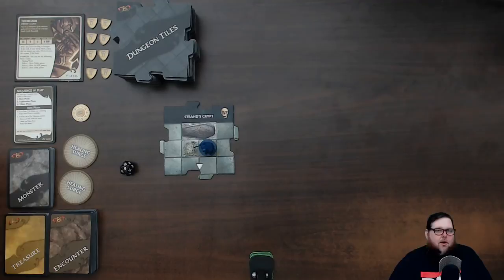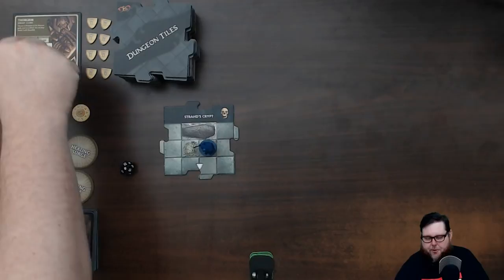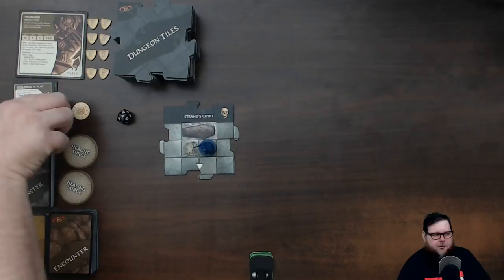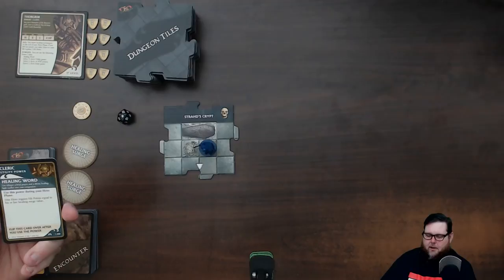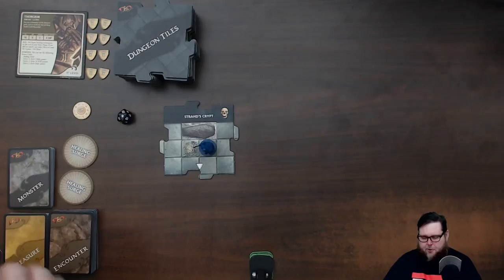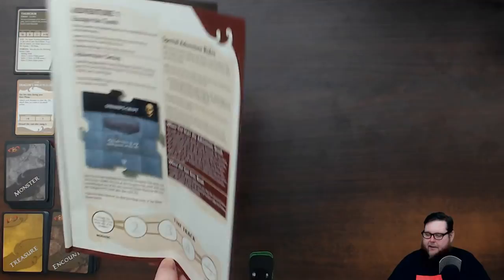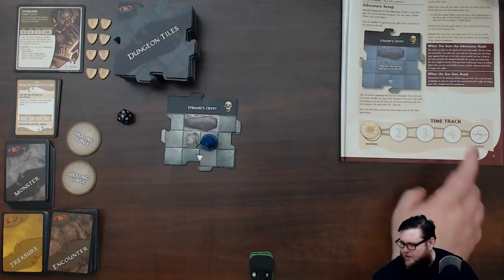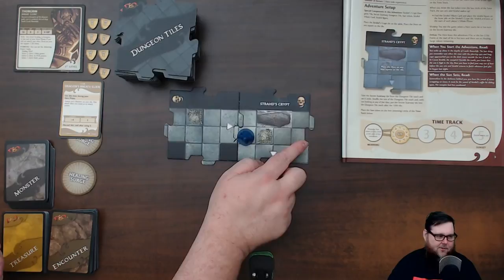Let's Play The Dungeons & Dragons Castle Ravenloft Board Game -- Adventure 1: Escape The Tomb